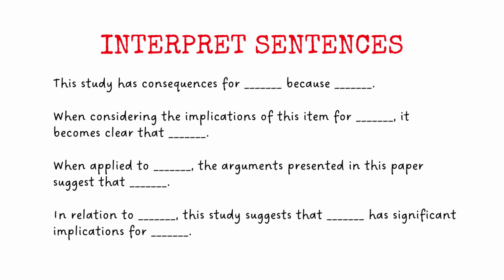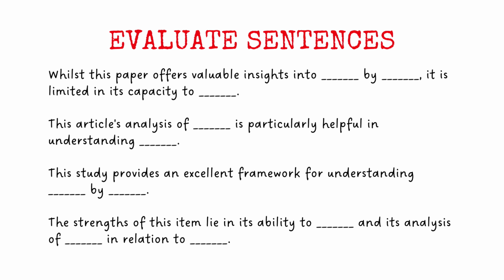Critical analysis for PhD students in 4 simple steps | Describe, interpret, evaluate, synthesise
Critical analysis is not easy, but it doesn’t have to be complicated when you’re a busy PhD student trying to learn a whole load of other things!

When you learn how to do critical analysis properly, it will become second nature to you, and the confidence you’ll develop from it will make your postgraduate journey much more enjoyable. No more imposter syndrome!

In this video I’ll walk you through the four stages of critical analysis, which can be applied to every piece of work you do as a postgraduate or doctoral student. This applies to essays, reports, presentations, dissertations, literature reviews. Critical analysis is a core skill you need to demonstrate across your work, so use this four step process for all of it!

Here are the stages:

Describe – Provide a brief overview of what it is you’re analysing.

Interpret – Consider the implications of applying the arguments or points to what you’re exploring.

Evaluate – Form a judgement about the value of what you’re looking at. How helpful is it for you?

Synthesise – Situate what you’re analysing in the broader context of wider literature or theory. Where does it sit? What does it relate to?

Chapters
0:00 - 1:13 Introduction and overview
1:14 - 1:50 Describe
1:51 - 3:06 Interpret
3:07 - 4:35 Evaluate
4:36 - 5:13 Synthesise
5:14 - 5:35 Summary

📗 How qualitative PhDs really get finished
There isn’t a magic formula.
There isn’t a quick fix.
And there definitely isn’t a super hack.
Qualitative PhDs aren’t easy – and anyone who says they are isn’t being honest with you.
But there IS a structured process that makes the whole thing more manageable.
If you’re ready to get serious about finishing – and approach it with structure, clarity and intention – my PhD Survival Guides walk you through exactly how to do that.

The real work of a PhD starts with clear thinking – that’s what my weekly emails are for.